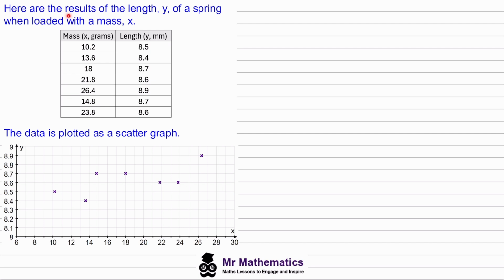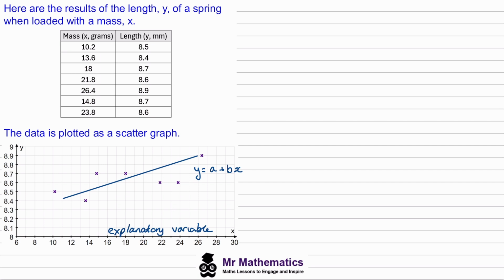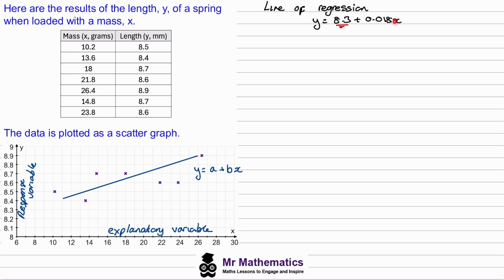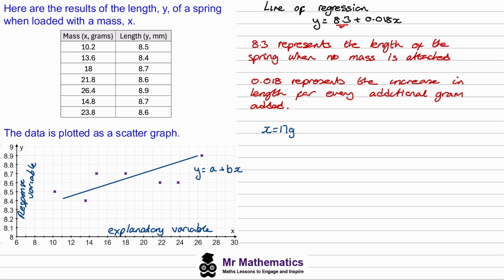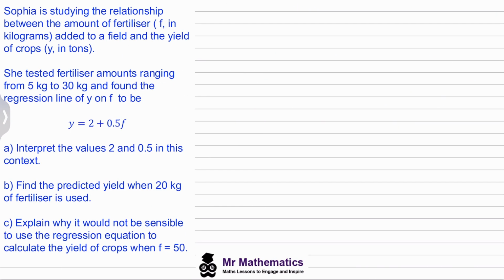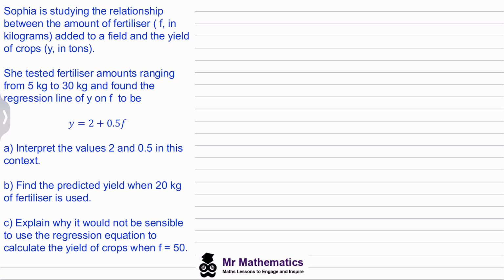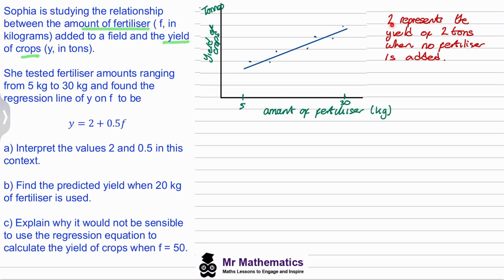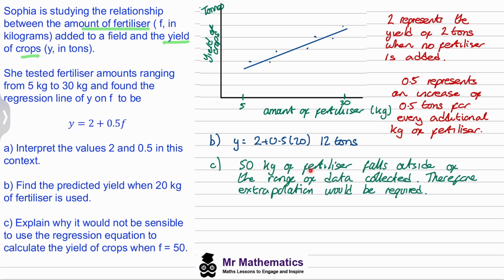Linear Models of Regressions | Mr Mathematics